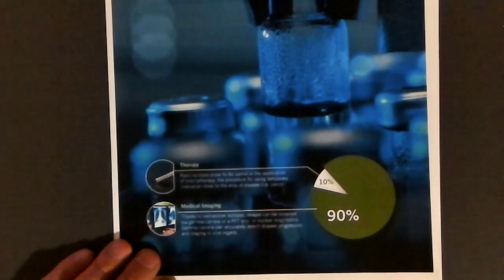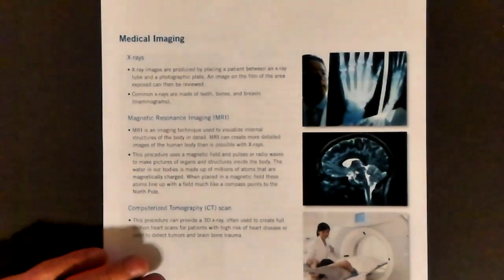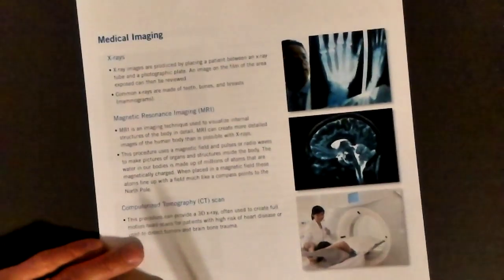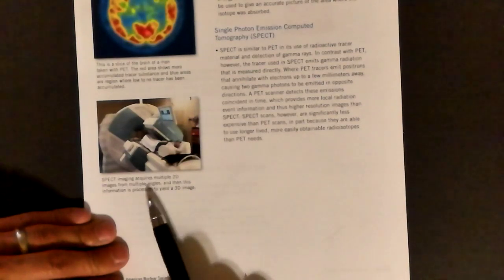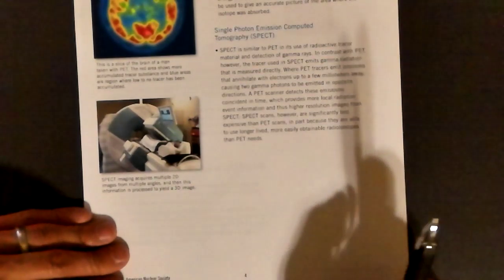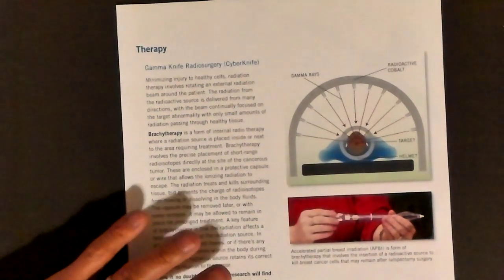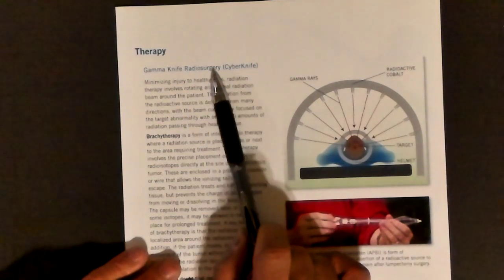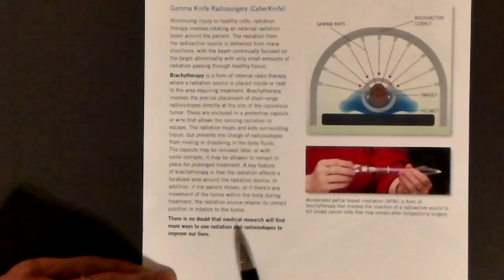PHY_492_802_Fri_Apr_17_2020